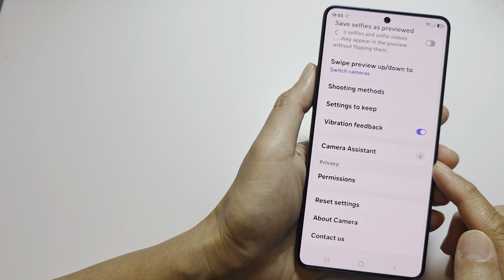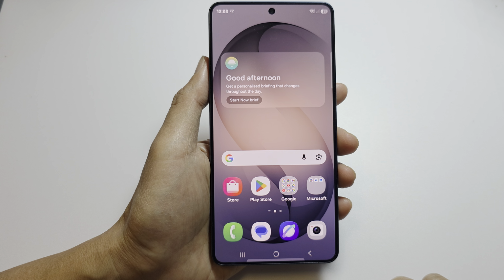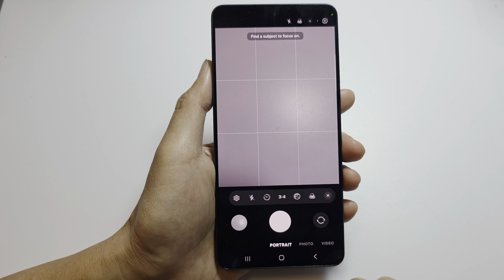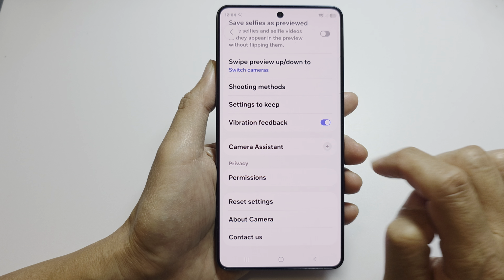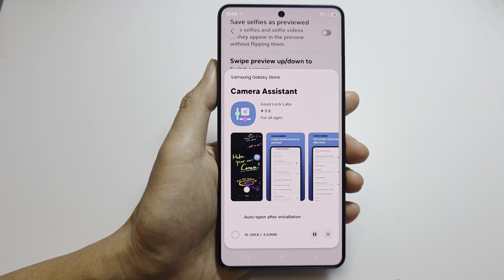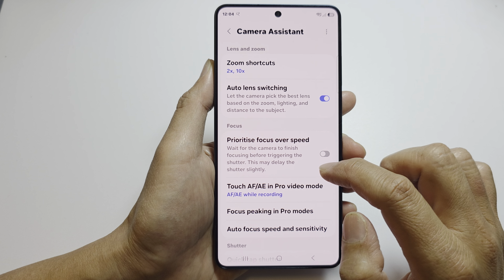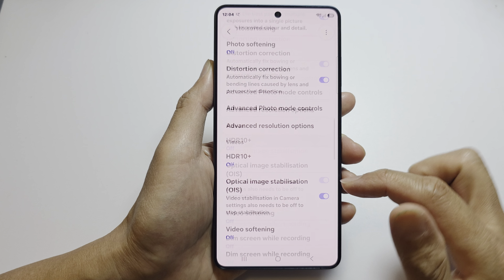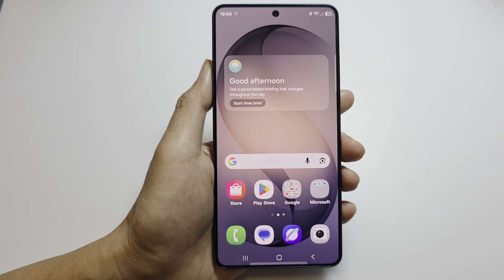How to Install Camera Assistant on Galaxy S26/S26+/Ultra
Learn how to install Camera Assistant on Samsung Galaxy S26, S26+ and S26 Ultra. Camera Assistant is a Good Lock module that unlocks advanced camera controls like faster shutter, auto lens switching, HDR control, and more customization options for the Samsung Camera app.